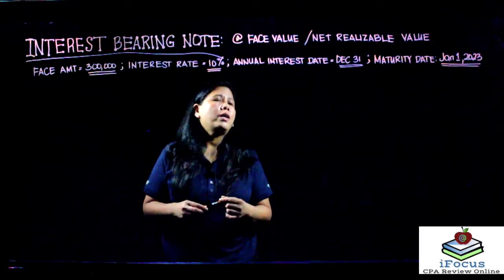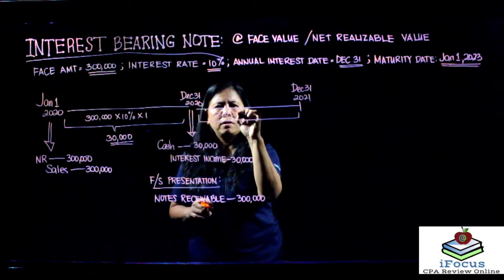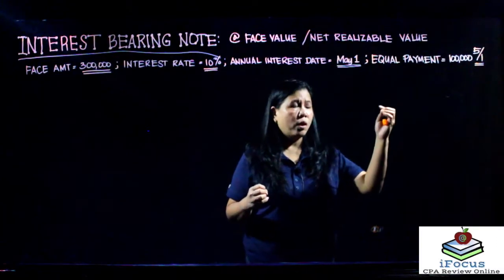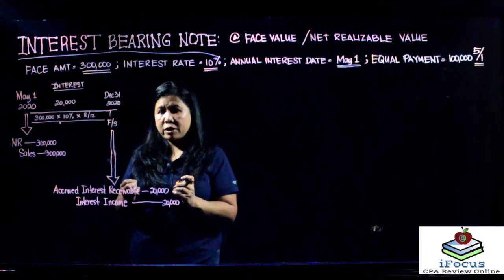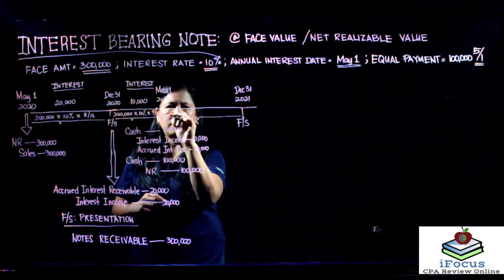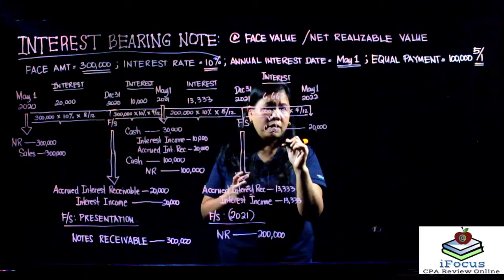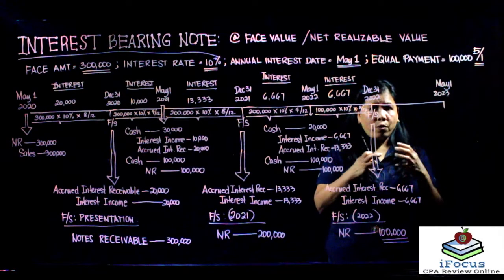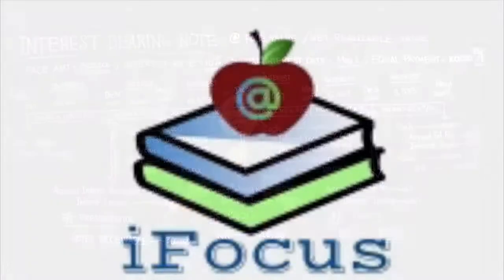FAR - Interest Bearing Notes..for aspiring CPAs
2 problem solutions from transaction date up to maturity date.  This is a Video lecture on Interest Bearing Notes Receivable.